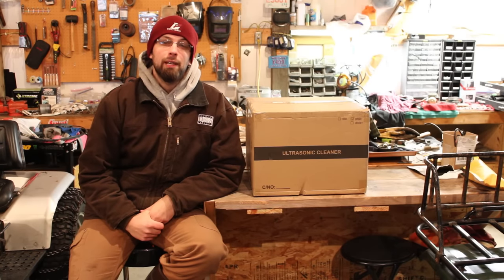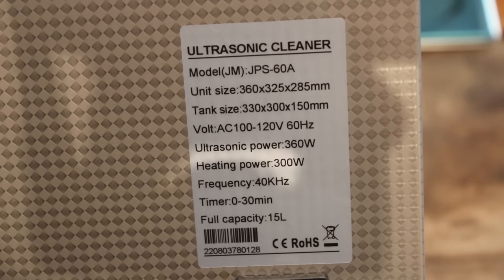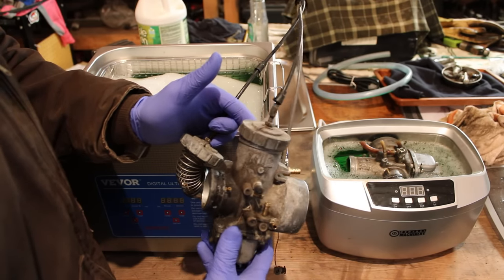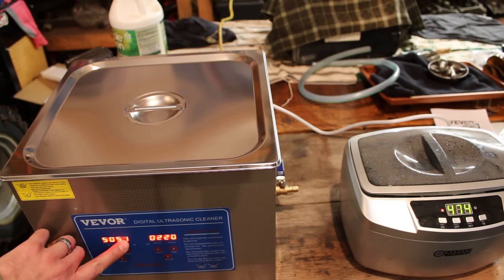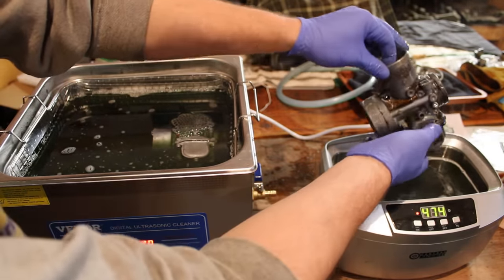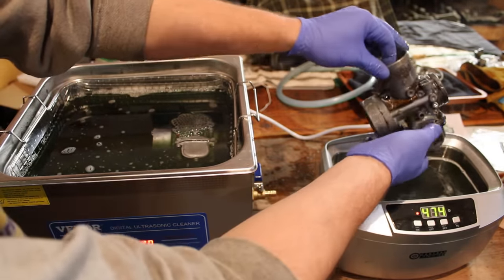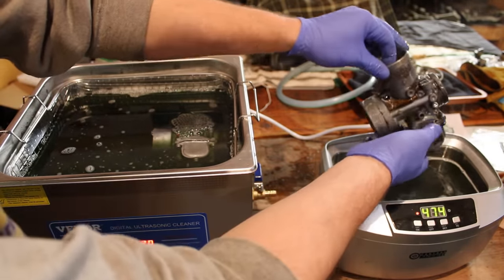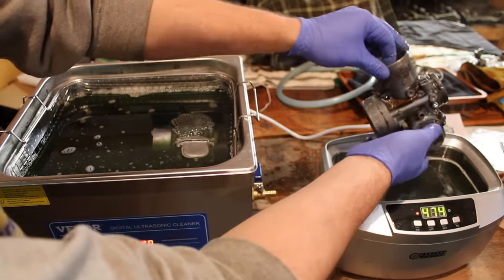Ultrasonic Cleaner BATTLE! VEVOR VS. Harbor Freight! Unboxing, review, and carburetor cleaning!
Unboxing, testing and reviewing the 15L Vevor ultrasonic cleaner. We'll do a direct comparison to the Central Machinery unit commonly sold at Harbor Freight and test the two with a carburetor cleaning competition.